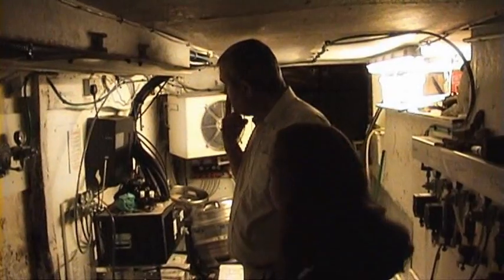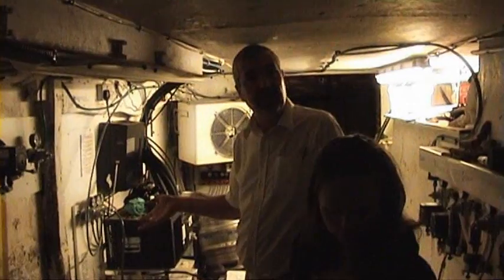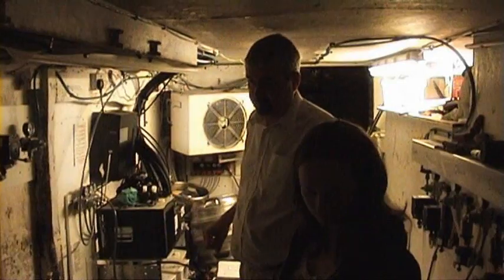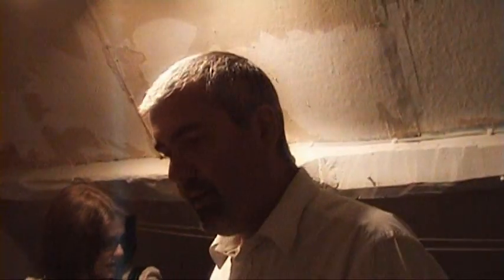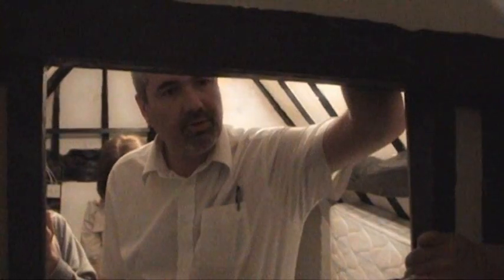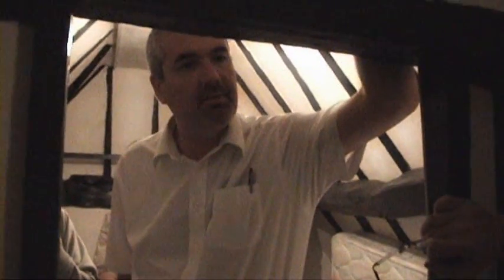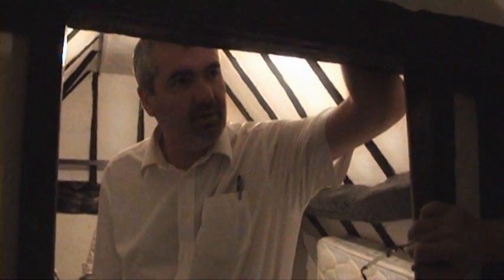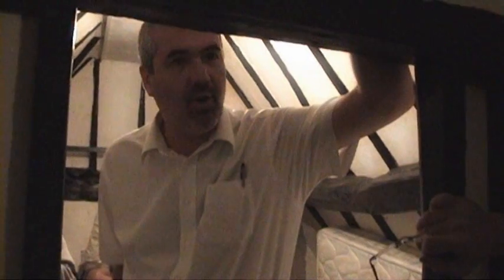Spiral Uncovered 20 - The Spotted Dog Inn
Extra Footage from behind the scenes of Spiral's investigation at The Spotted Dog Inn.